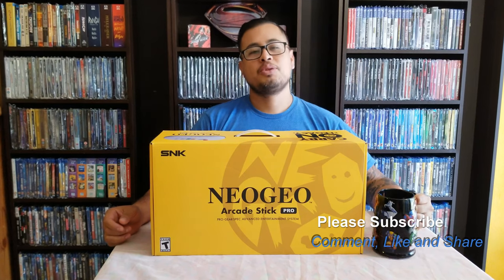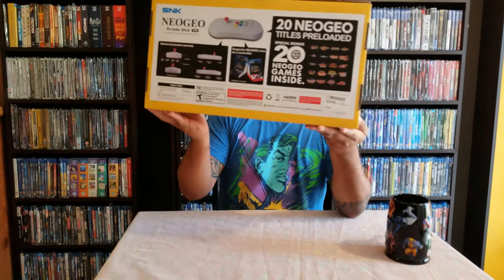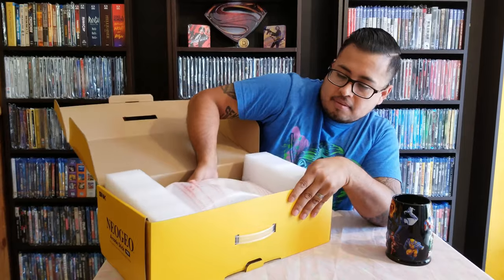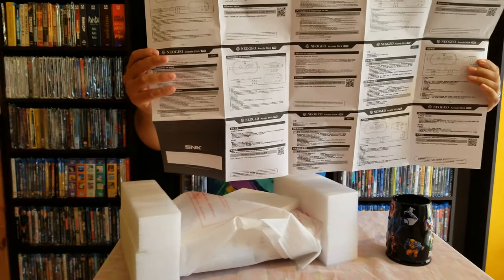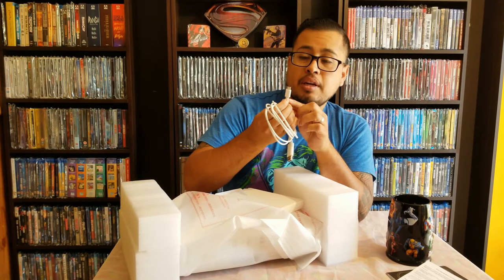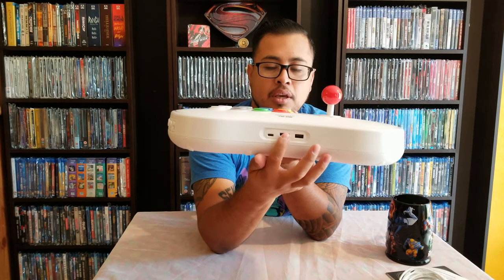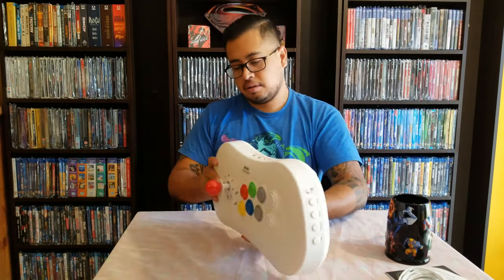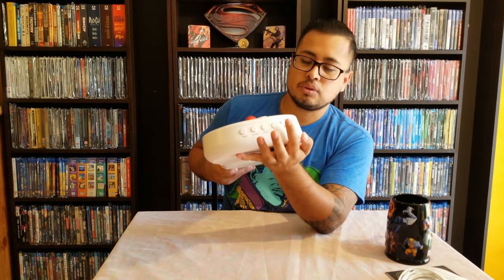SNK Neo Geo Arcade Stick Pro unboxing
Hello friends,
Welcome to a new video and thank you for watching, please do not forget to subscribe, today we unbox this beauty, this is the SNK NeoGeo arcade stick pro, this brings preloaded 20 games with potentially having 20 more unlockable games. There is also a hack floating around on this.